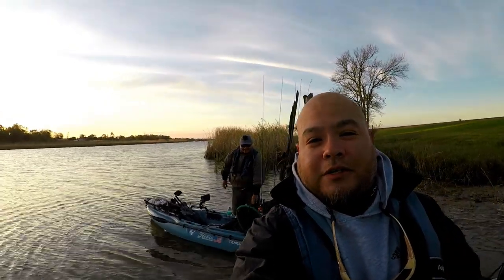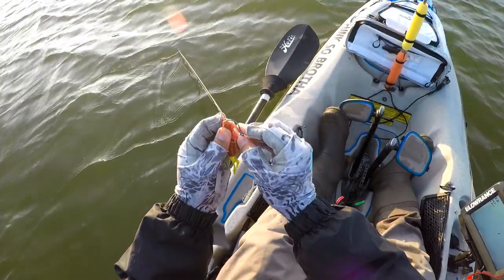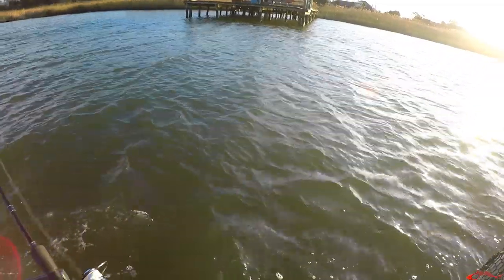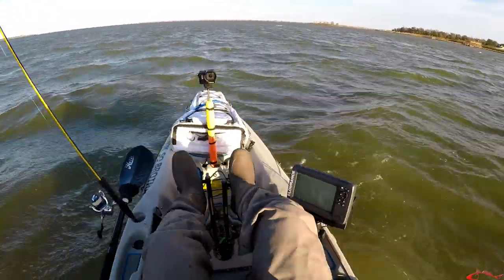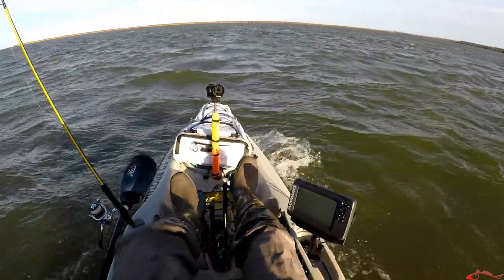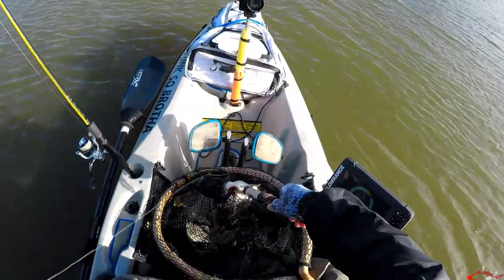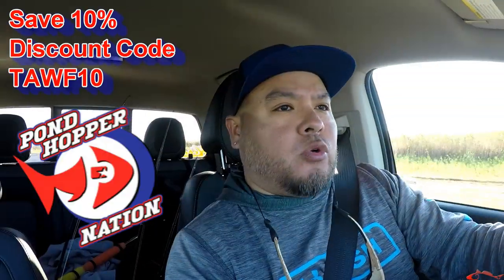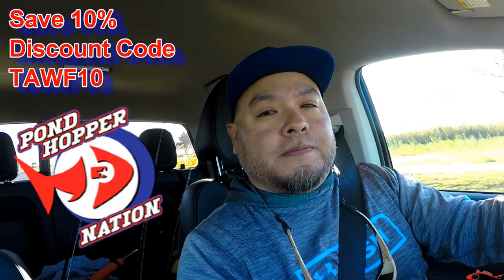Mystery Fish | Kayak Fishing | Freshwater | Saltwater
I met up with Luis from Texas Southpaw Fishing to spend the day kayak fishing in a new area. The winds were gusting around 18-20 mph so we took cover near a mouth of a river. That's where I caught a mystery fish, a new species of fish that I've never caught before or seen before.

TAWF10
Every 5 packs of lures sold will buy a child a rod & reel at
Teach a Child to Fish Day